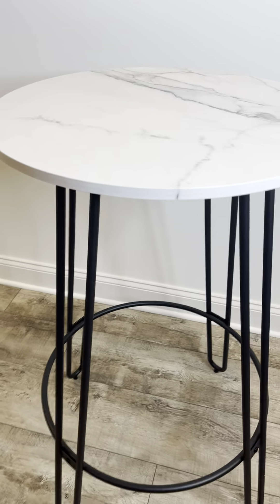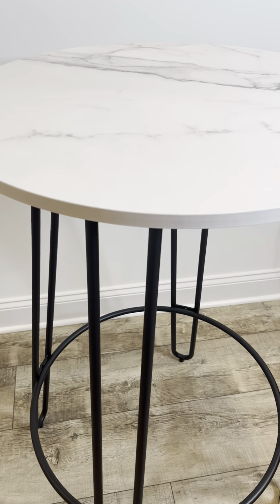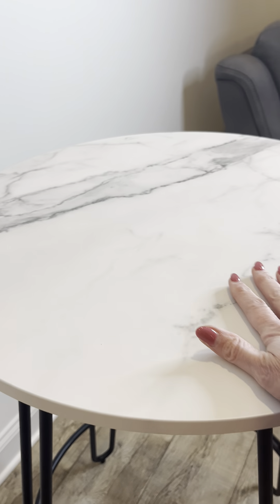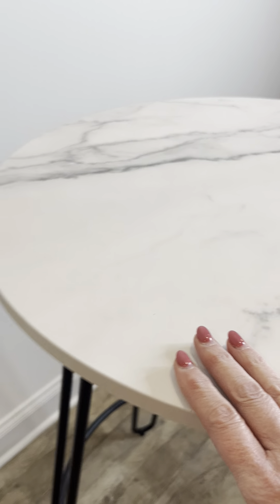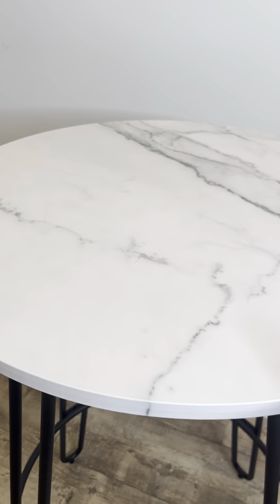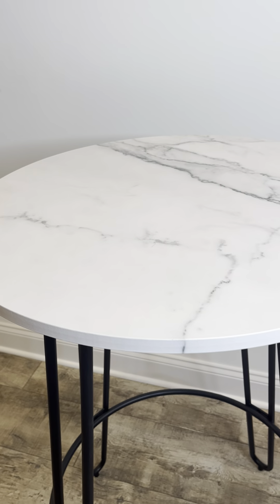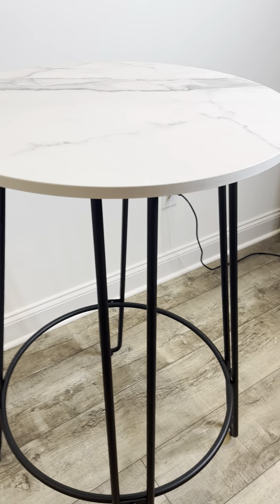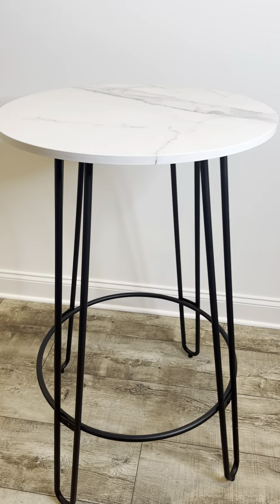Review of the Alish 40.5" Round Bar Table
Here is my honest review of the Alish 40.5" Round Bar Table.